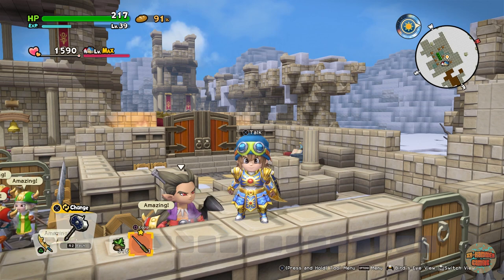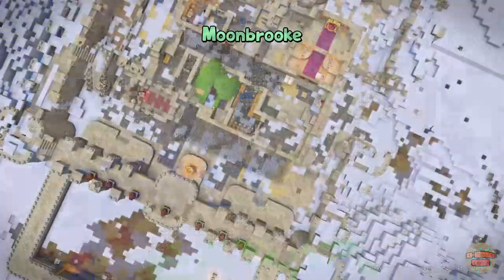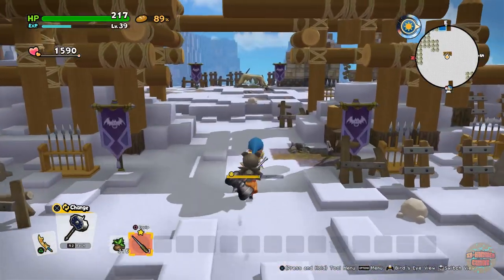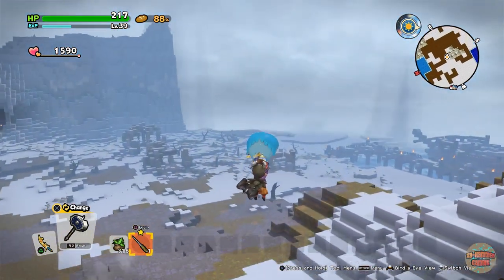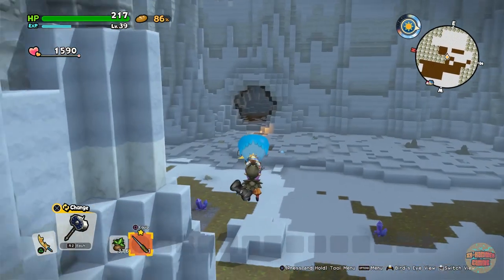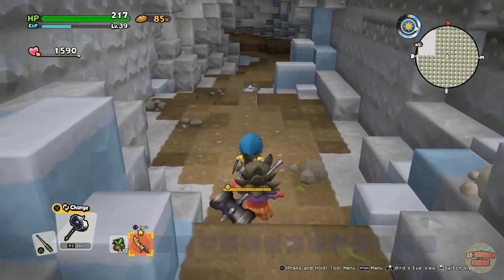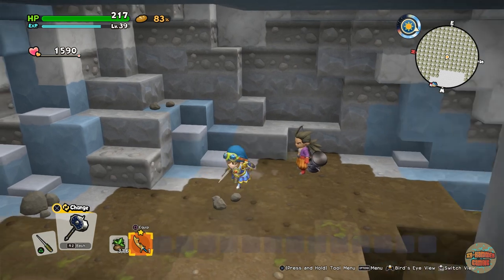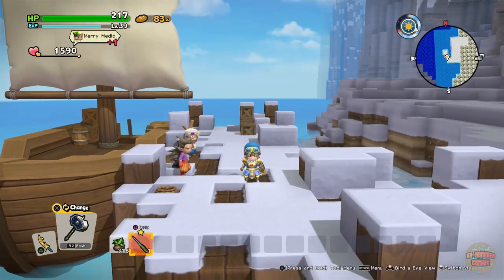Dragon Quest Builders 2 | How To Get Silvery Sludge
Hey guys welcome to the channel. In today's video, I am going to show you how to get Silvery Sludge as there is only one place in the game to get it and also the route I take to get there.